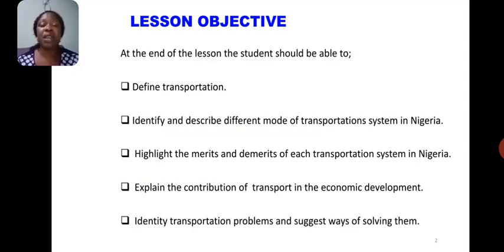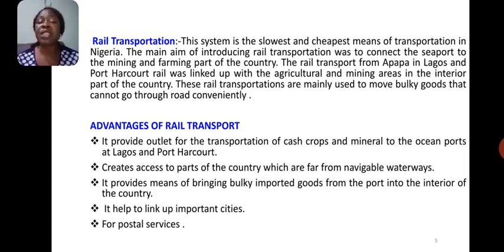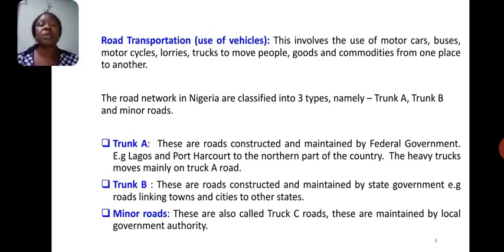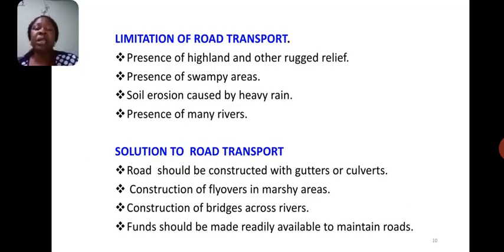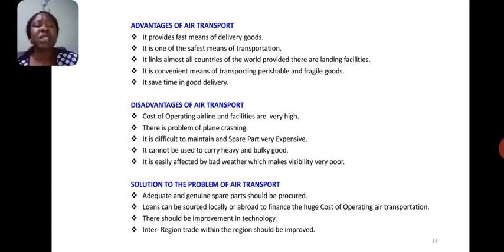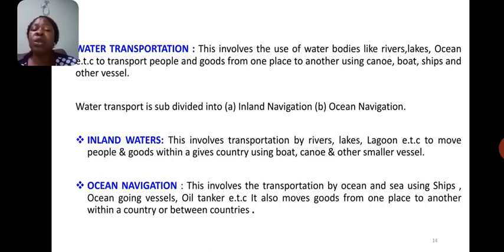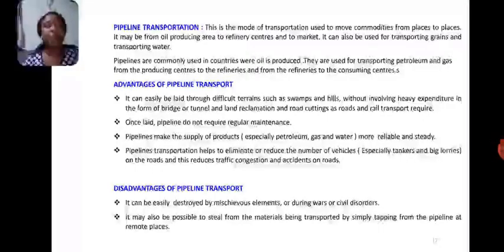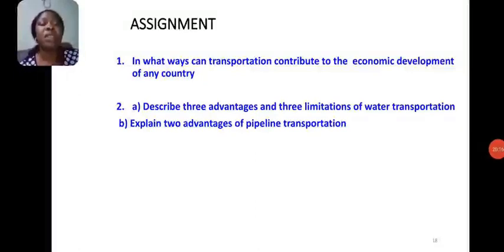SSS 2 GEOGRAPHY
TRANSPORTATION SYSTEM IN NIGERIA